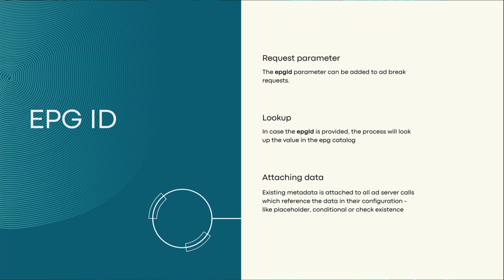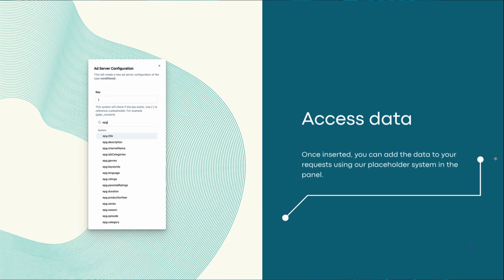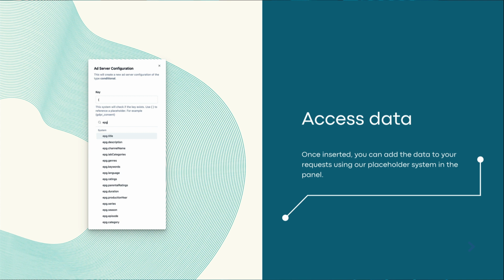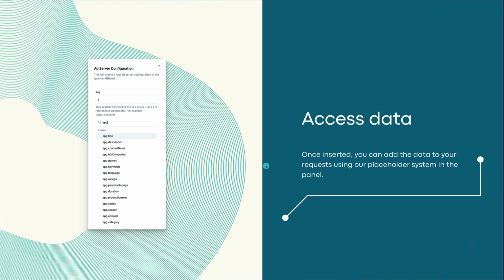RapidStream how to use the EPG Id